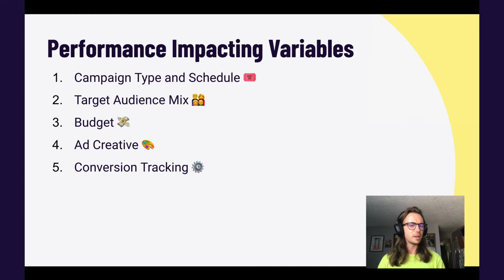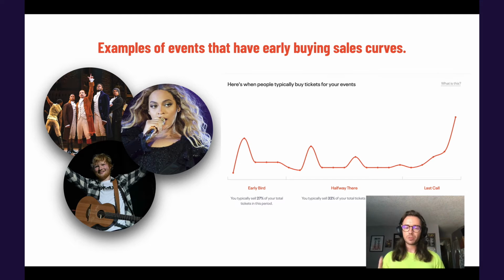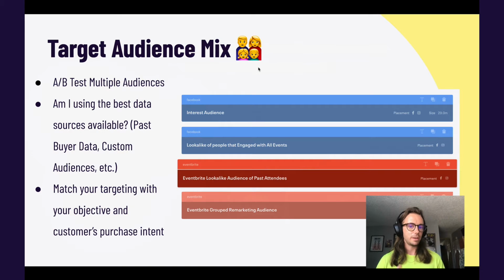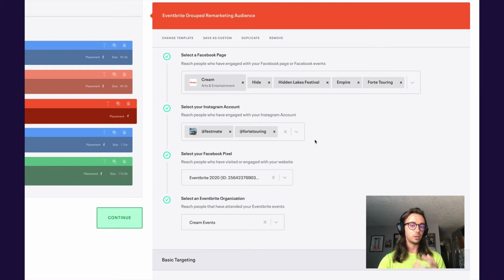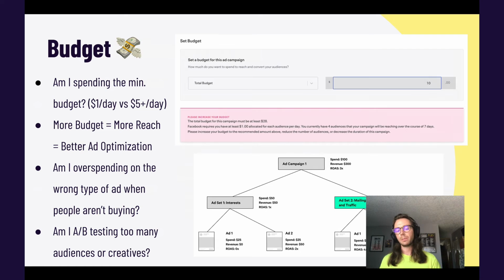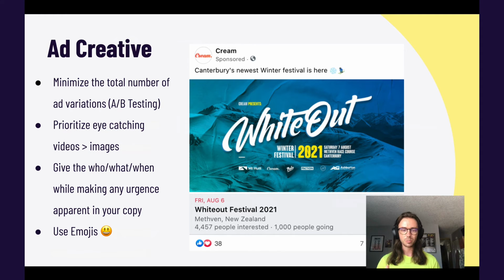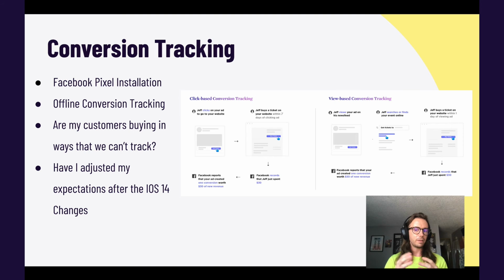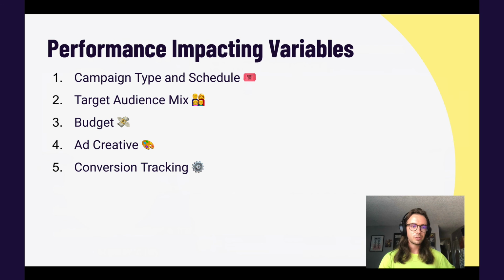How To Audit And Improve Your Facebook & Instagram Ad Campaigns for Events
In this video, you'll learn the best practices for auditing and improving your Facebook and Instagram event ad campaigns that you create via Eventbrite Boost!

Intro: 0:00
Main Variables Impacting Performance: 1:42
Target Audiences: 7:55
Budget: 14:01
Ad Creative: 17:15
Conversion Tracking: 21:52

Twitter.com/Eventbrite
Eventbrite.com/Blog
LinkedIn.com/company/Eventbrite
Facebook.com/EventbriteforOrganizers/